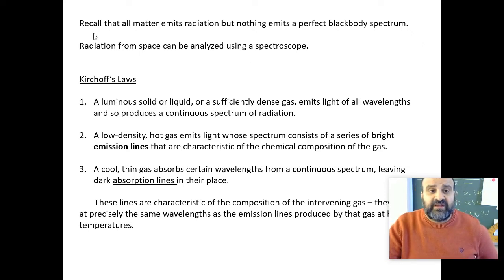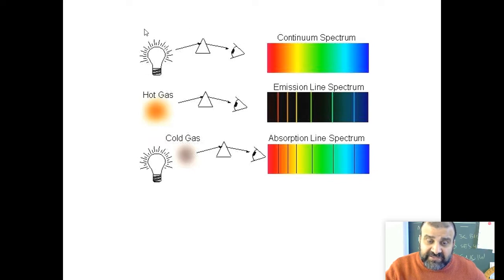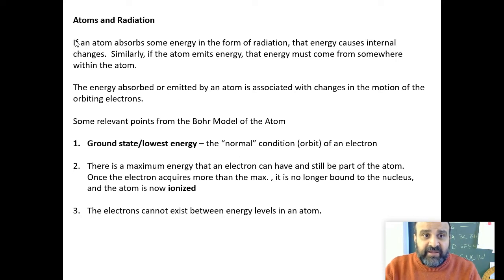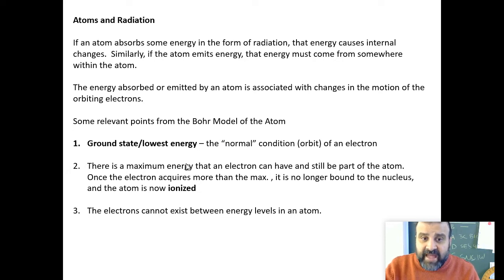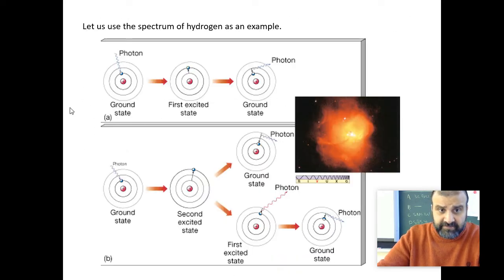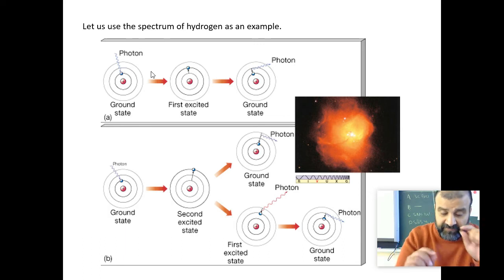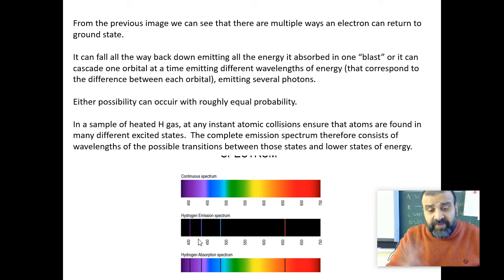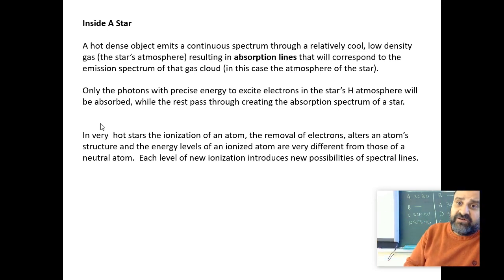Lecture 6a - Spectroscopy